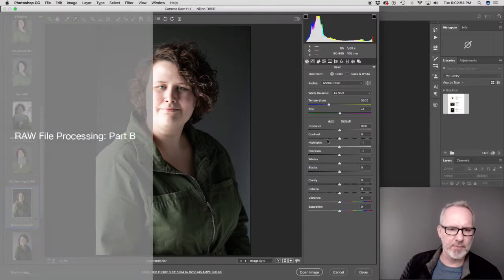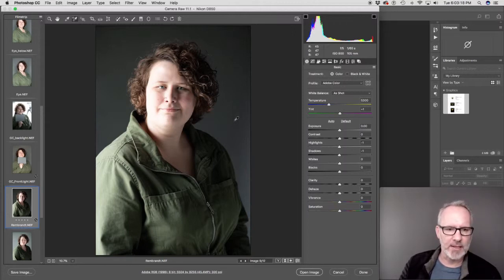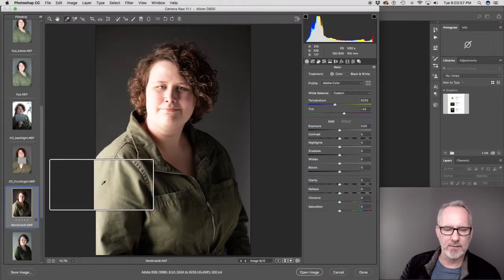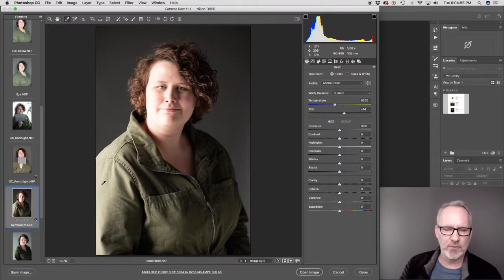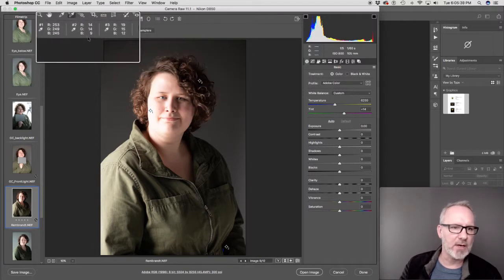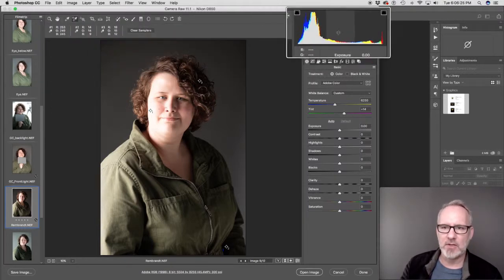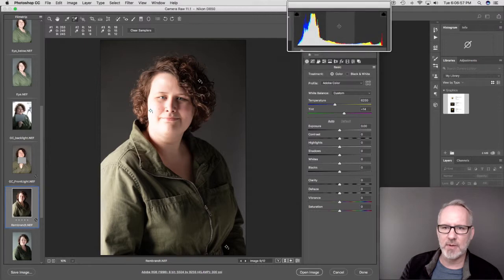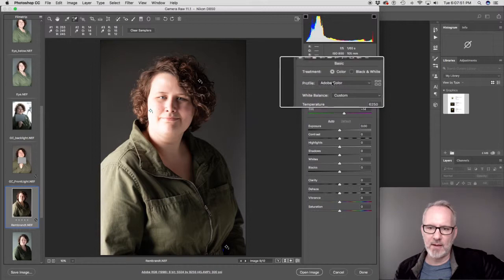RAW File Process B Part 1